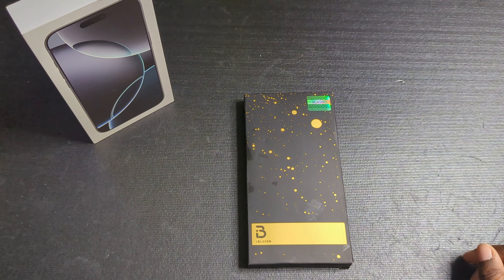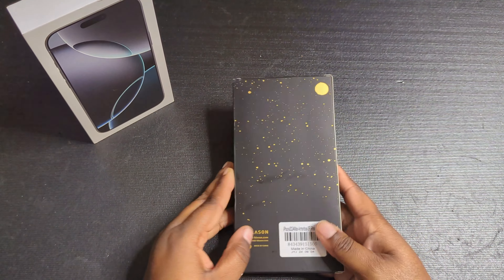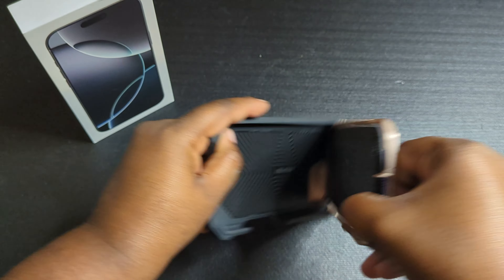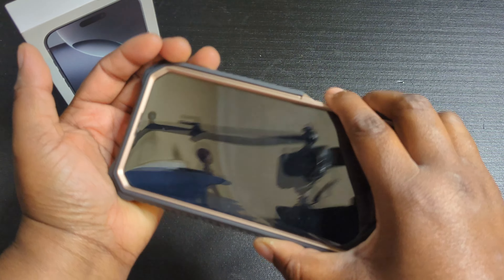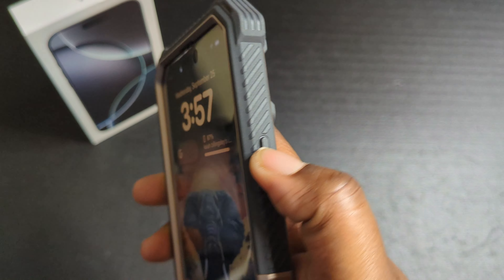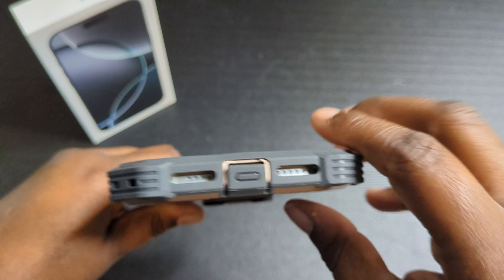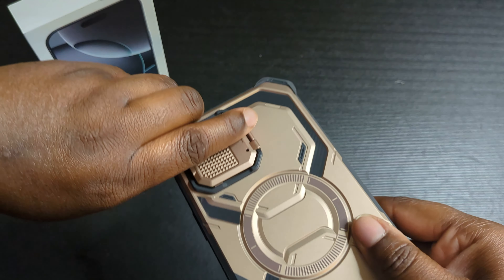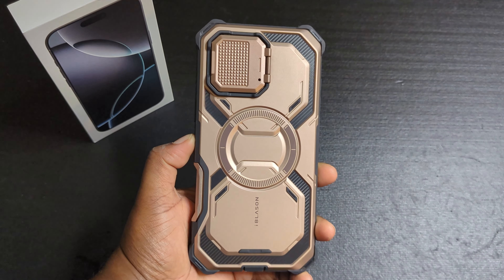The Armor Box SP: iPhone 16 Pro Max's Ultimate Defense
In this video I will be unboxing and reviewing the iblason armor box sp for your iPhone 16 pro Max